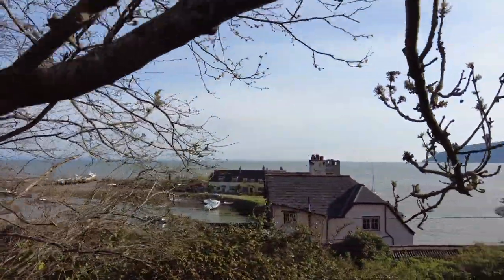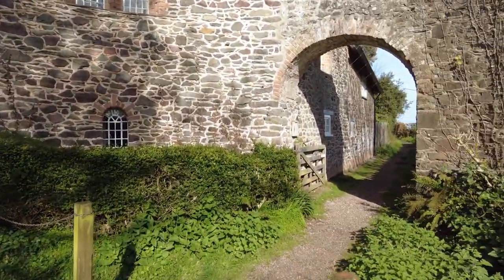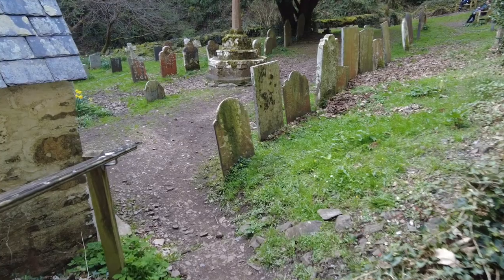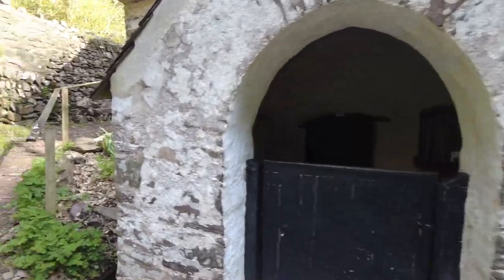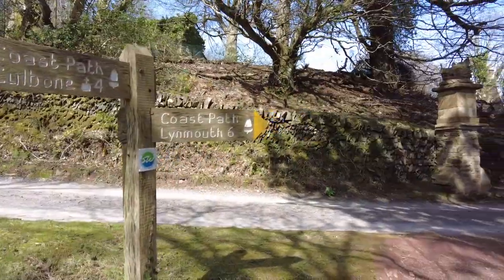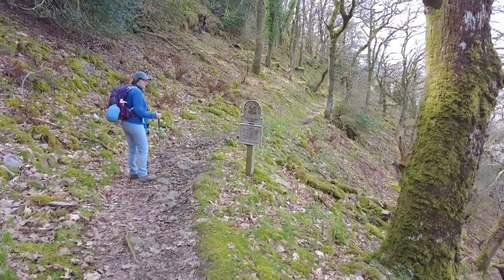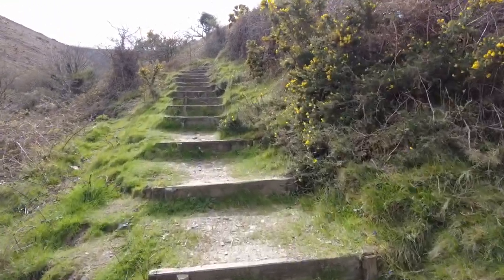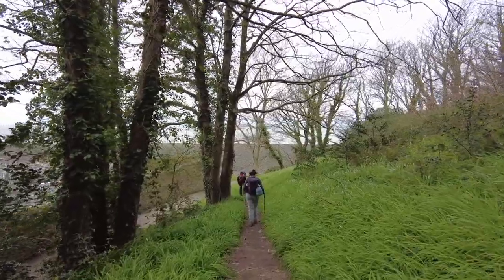Hiking Porlock Weir to Lynmouth and Lynton - SW Coast Path National Trail - Devon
Join us as we continue our 630 mile hike of the South West Coast Path National Trail in England, completing the stage from Porlock Weir to Lynmouth and Lynton in Devon!

We plan to complete the entire route over coming months between work and everyday life, plus for logistical reasons, we may complete different stages of the route and fill in the gaps as we go along! We’ll share the entire route, interesting points of interest, plus if we feel it appropriate, we’ll also point out recommended accommodations and places to eat!

Osprey Talon 26 Daypack Backpack